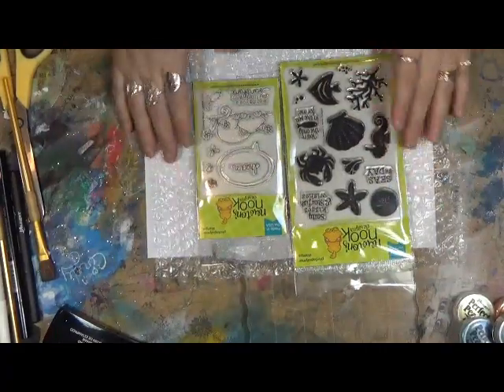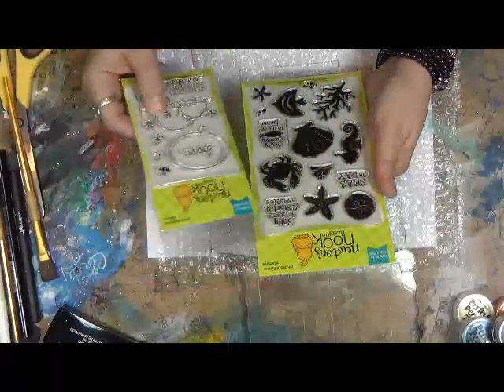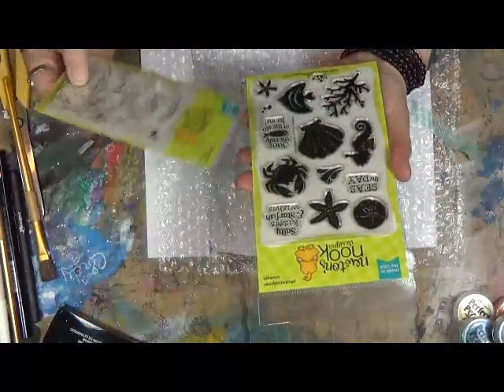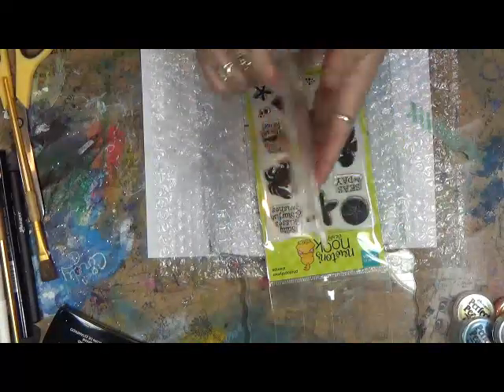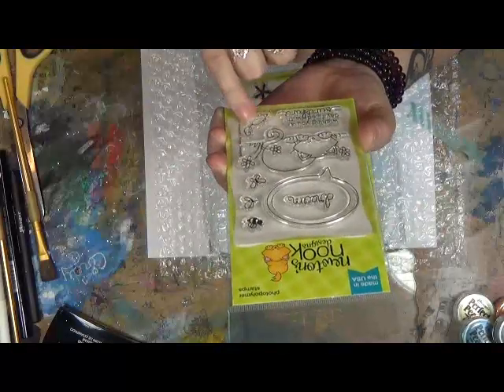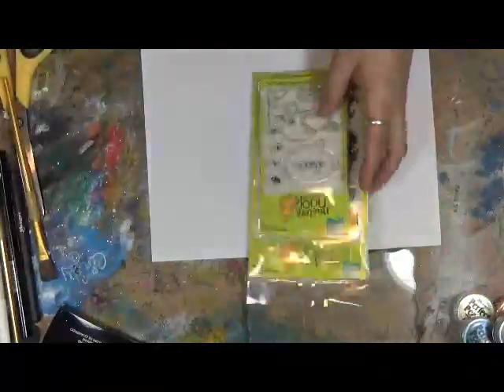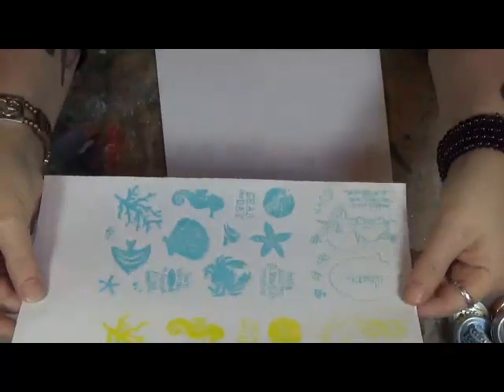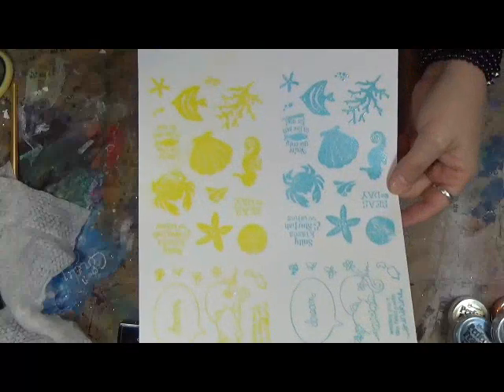Embossing with Newtons Nook Stamps